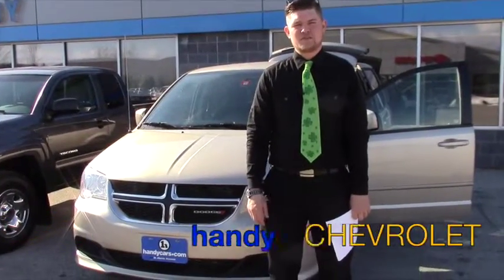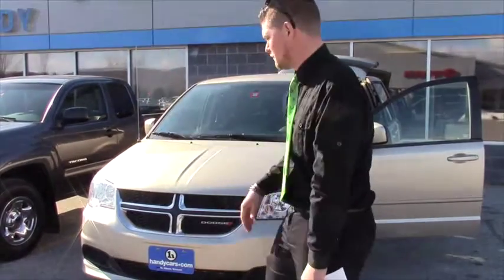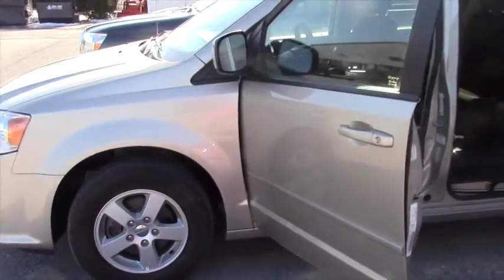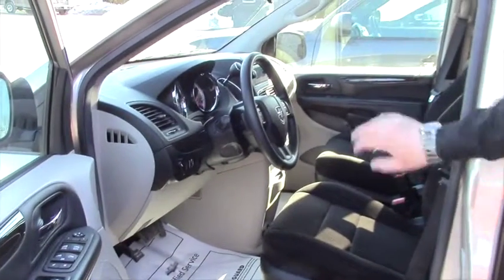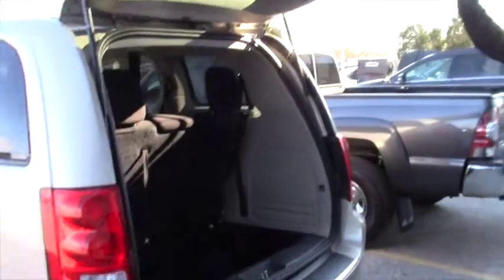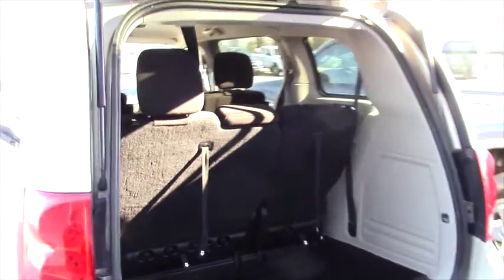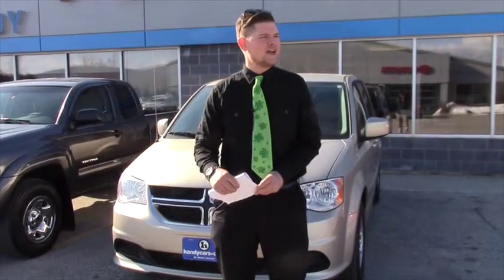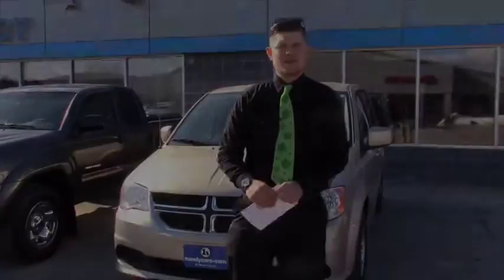2013 Dodge Grand Caravan for Lauren from Matt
Matt shows the 2013 Dodge Grand Caravan for Lauren from Matt here on our lot at Handy Chevrolet in Saint Albans. This vehicle comes with hands free controls on the steering wheel. It also features powered windows, mirrors, and locks. Come to Handy Chevrolet today to see it for yourself!